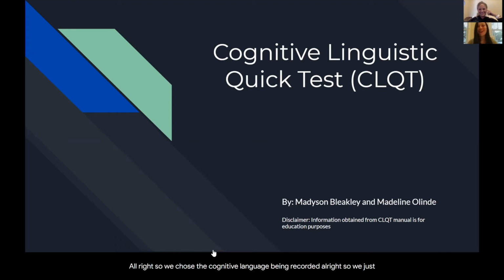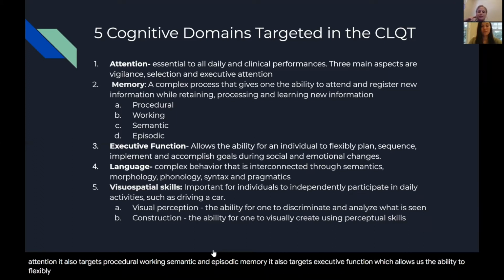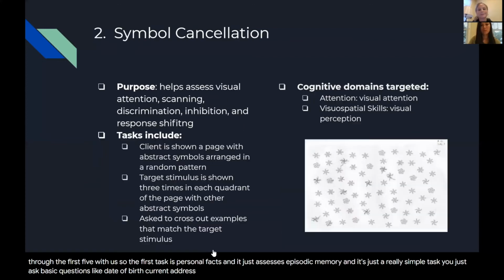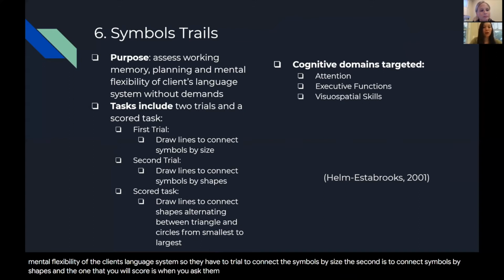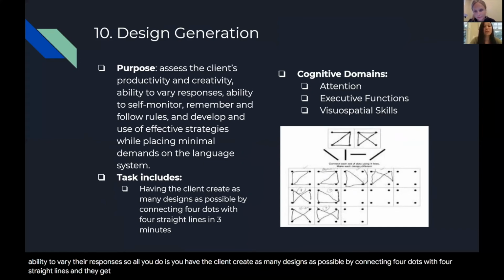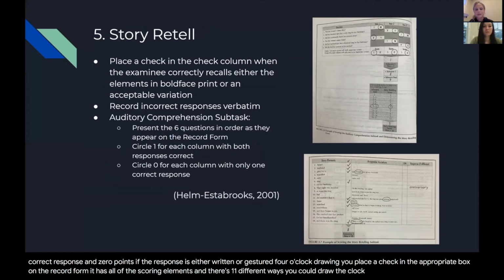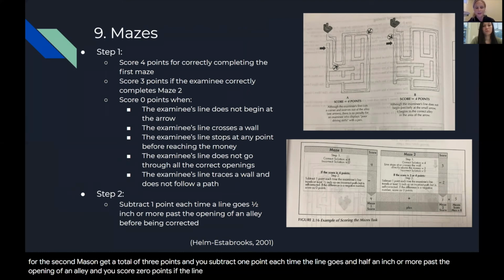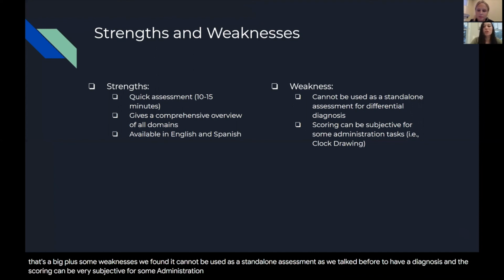Bleakley_Olinde_CognitiveLinguisticQuickTest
Informative video about the CLQT!